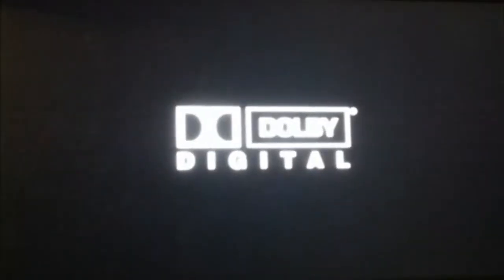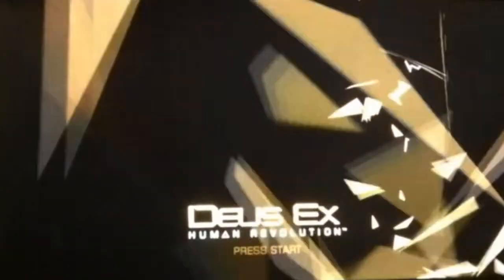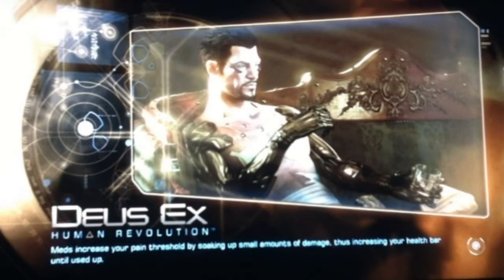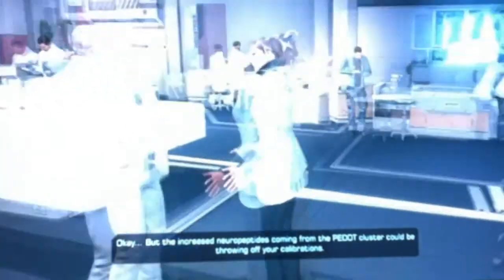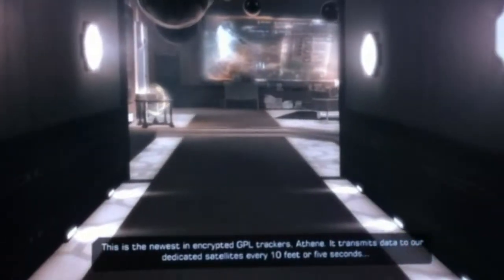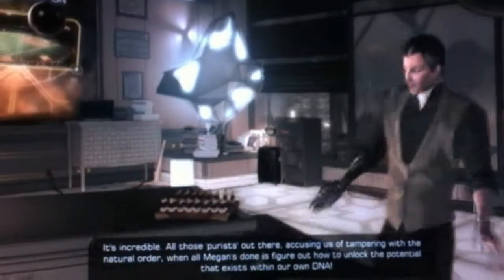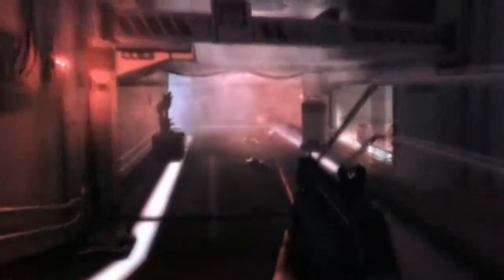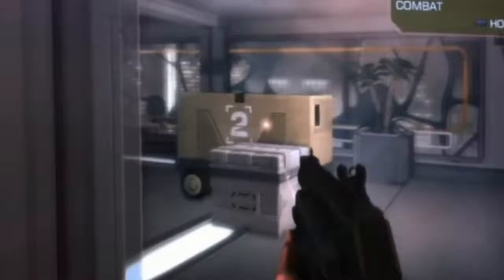PS Plus Deus EX first impressions Pt.1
A quick look at Deus EX Human Revolution which is now avaliable for PS plus members in the EU.